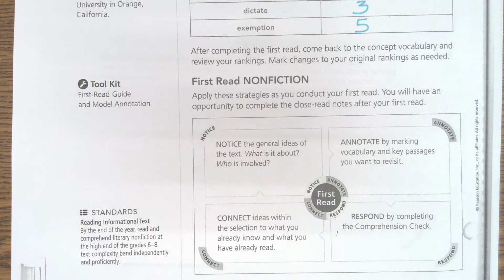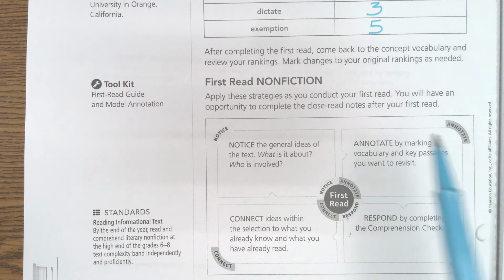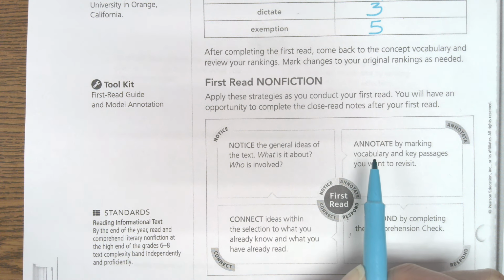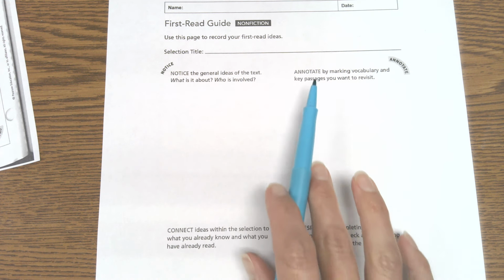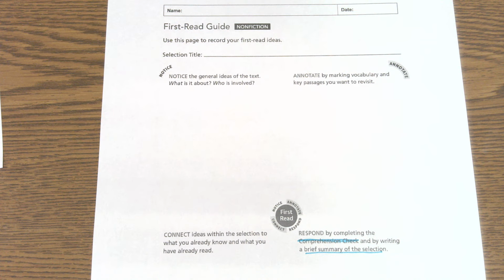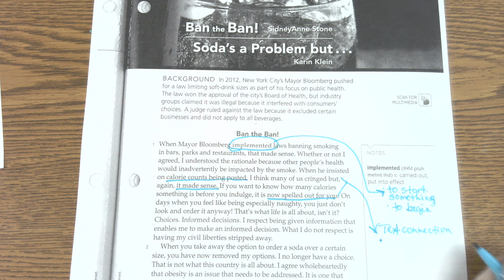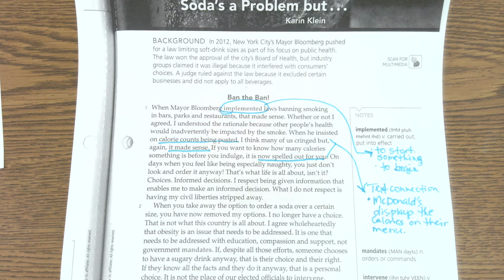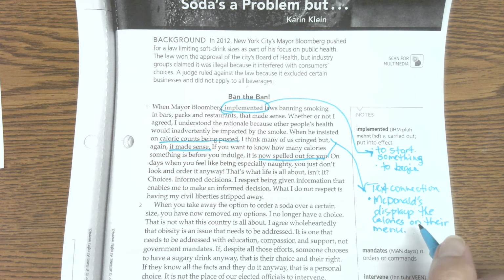"Ban the Ban! / Soda's a Problem but..." Annotations